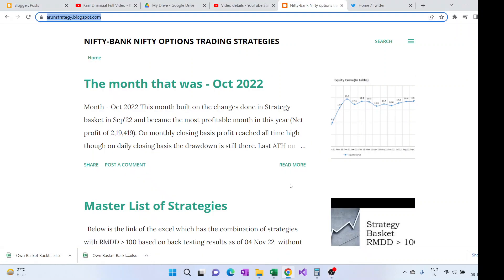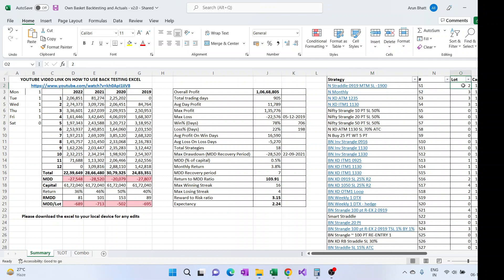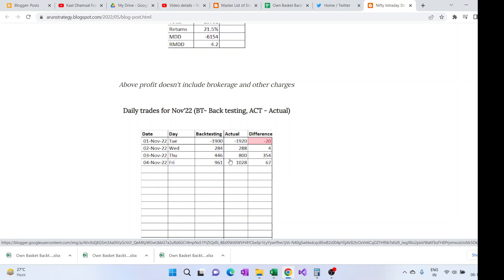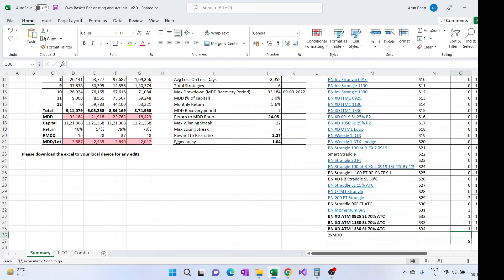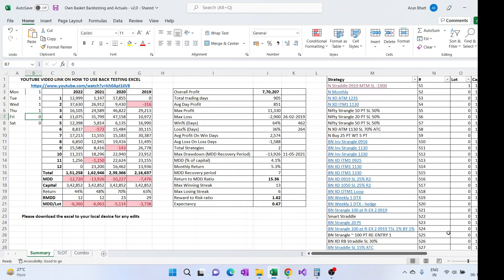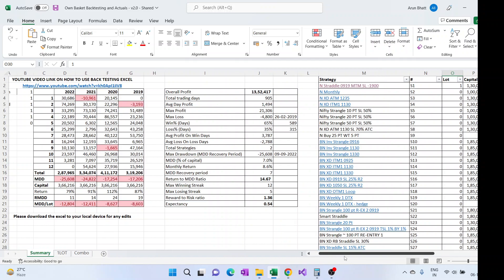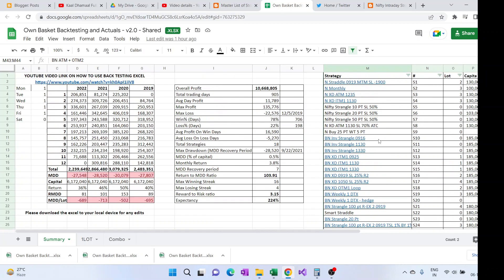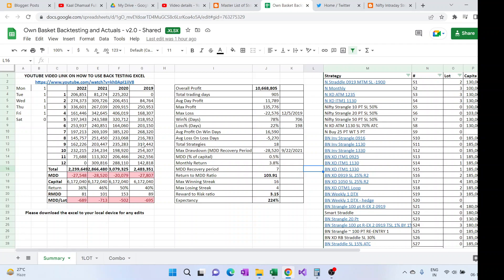Strategy basket RMDD More than 100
This video talks about a set of strategies which combinedly give a RMDD of greater than 100. Link for the excel used in the video